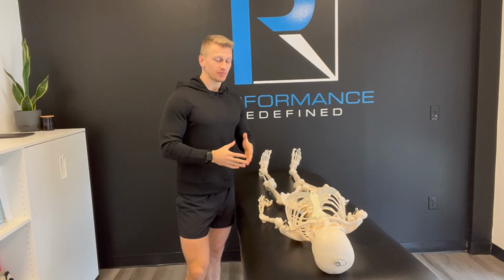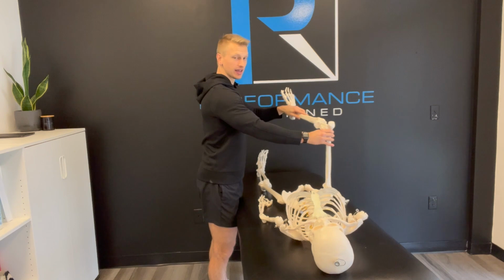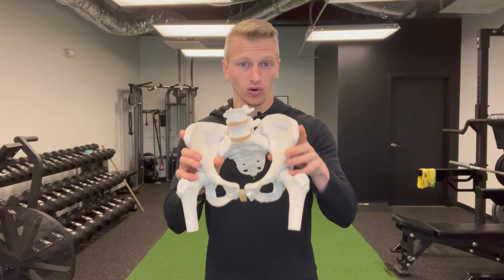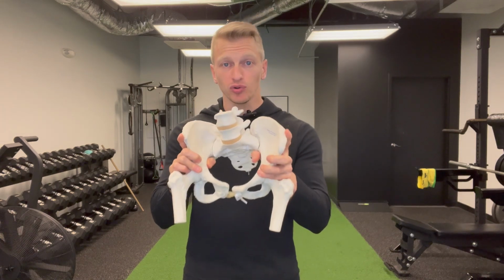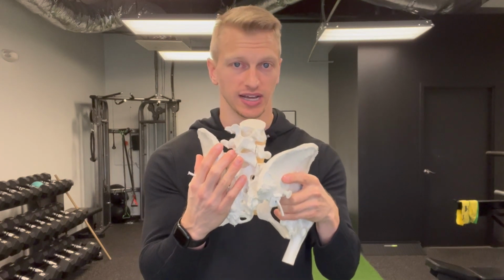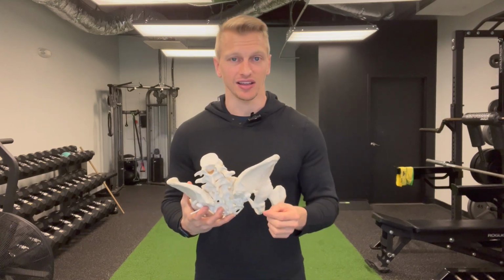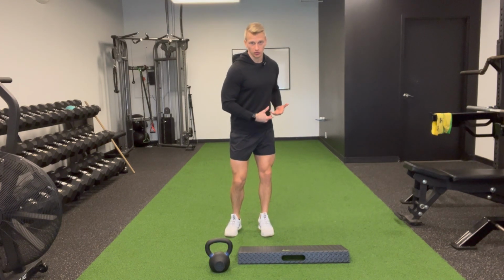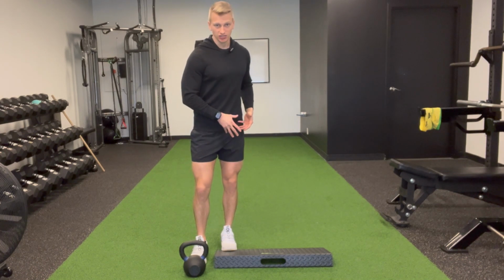How to Improve Range of Motion and Strength with a Split-Stance Deadlift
The split stance deadlift is a powerful exercise to improve rotational strength. But, what if it could also improve range of motion? Well, it can when you follow these principles!
00:00-00:25 Introduction
00:26-01:40 Start With Your Assessment
01:41-04:10 Asymmetrical Biomechanics
04:11-06:23 Split-Stance Deadlift Biomechanics
06:24-09:01 Split-Stance Deadlift Execution